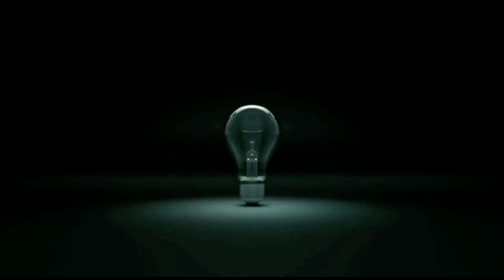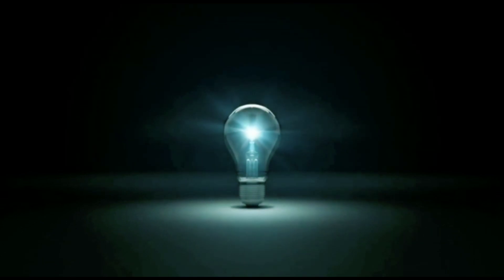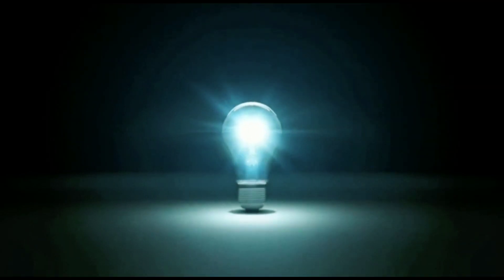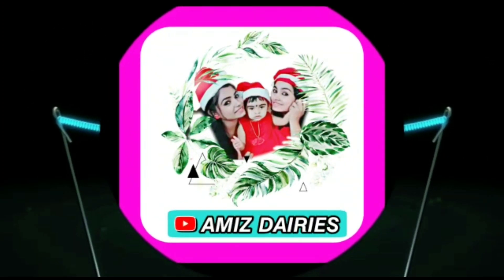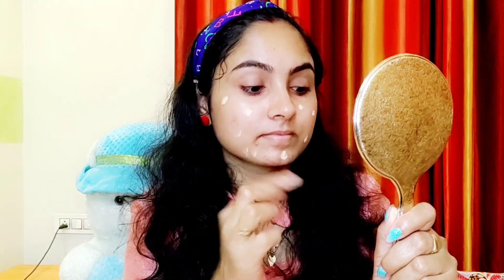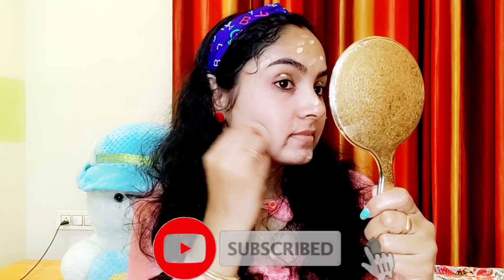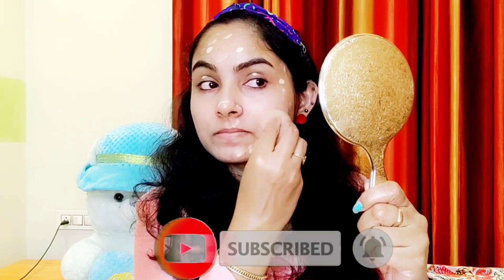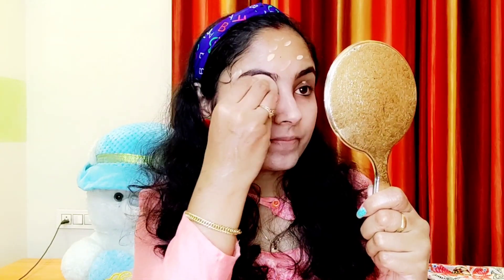No-Foundation, No-Concealer, No-Compact Powder Everyday Makeup Look/College & Office Daily Makeup